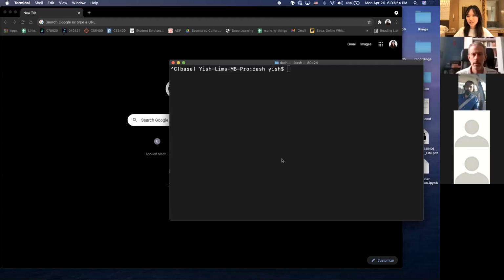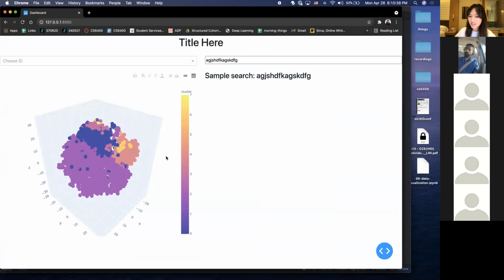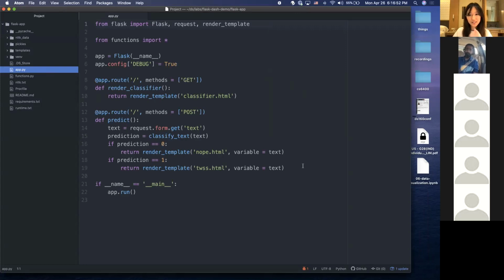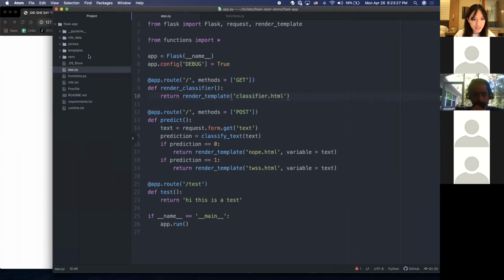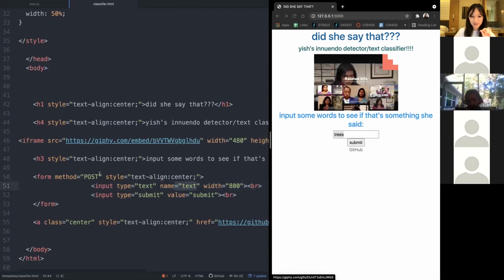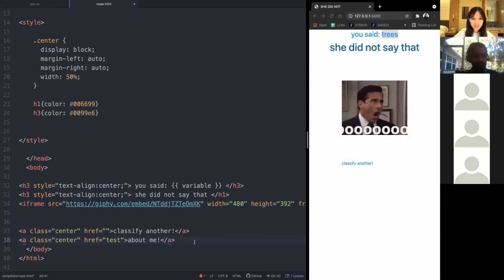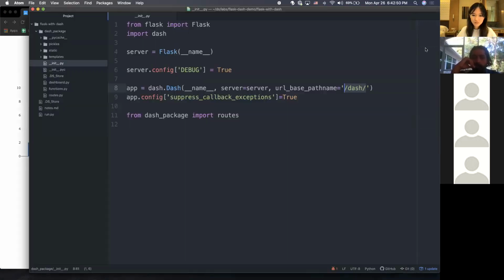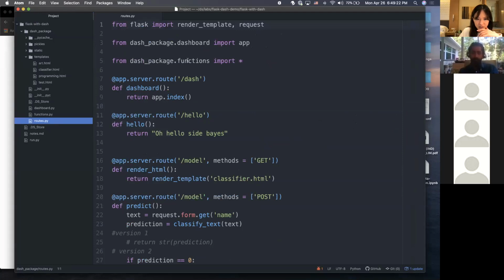Capstones: Front-Ends (Dash and Flask)